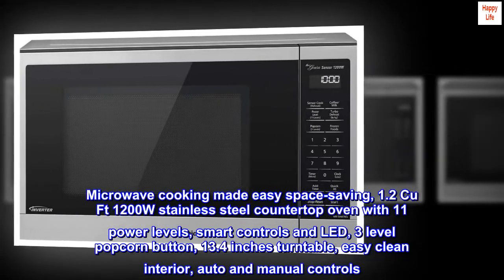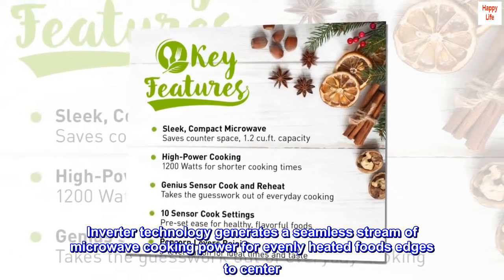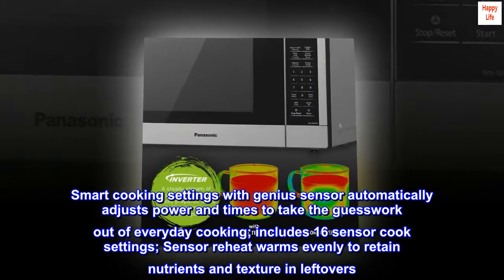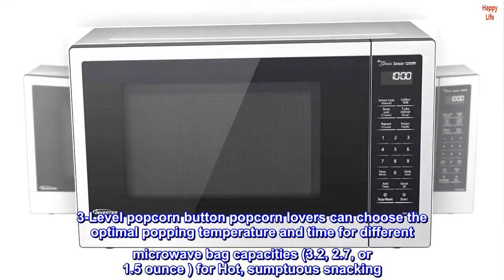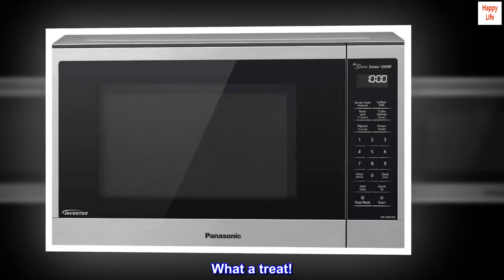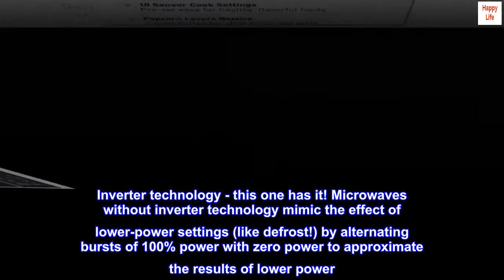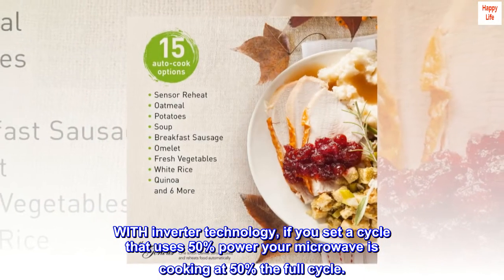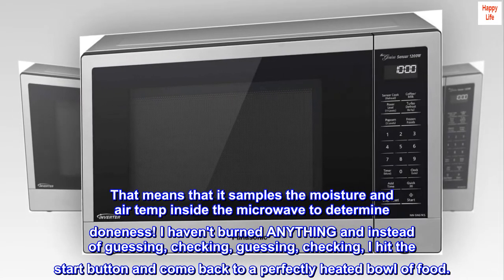Panasonic NN-SN67K Microwave Oven, 1.2 cu.ft, Stainless Steel/Silver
Microwave cooking made easy space-saving, 1.2 Cu Ft 1200W stainless steel countertop oven with 11 power levels, smart controls and LED, 3 level popcorn button, 13.4 inches turntable, easy clean interior, auto and manual controls
Inverter technology generates a seamless stream of microwave cooking power for evenly heated foods edges to center. Cavity Dimensions (H x W x D)- 9 15/16 x 13 15/16 x 14 3/8 inches
Smart cooking settings with genius sensor automatically adjusts power and times to take the guesswork out of everyday cooking; includes 16 sensor cook settings; Sensor reheat warms evenly to retain nutrients and texture in leftovers
Inverter Turbo defrost for all your frozen foods, Turbo defrost accelerates defrosting time to thaw more quickly and thoroughly for more flavorful foods
3-Level popcorn button popcorn lovers can choose the optimal popping temperature and time for different microwave bag capacities (3.2, 2.7, or 1.5 ounce ) for Hot, sumptuous snacking

What a treat!
This microwave replaced a top of the line Sharp model that my mom and dad bought in the nineties. If you haven't had a new one in a while, either, you are probably going to be shocked at the improvement in the technology.
Inverter technology - this one has it! Microwaves without inverter technology mimic the effect of lower-power settings (like defrost!) by alternating bursts of 100% power with zero power to approximate the results of lower power. Without inverter technology your turntable circles the entire cycle, but your defosting item is being cooked on full power a percentage of the time. WITH inverter technology, if you set a cycle that uses 50% power your microwave is cooking at 50% the full cycle.
This microwave also has sensor technology. That means that it samples the moisture and air temp inside the microwave to determine doneness! I haven't burned ANYTHING and instead of guessing, checking, guessing, checking, I hit the start button and come back to a perfectly heated bowl of food.